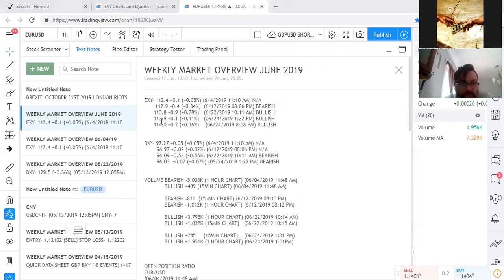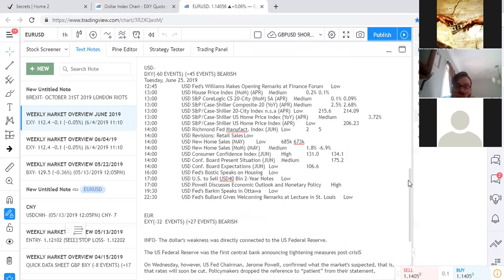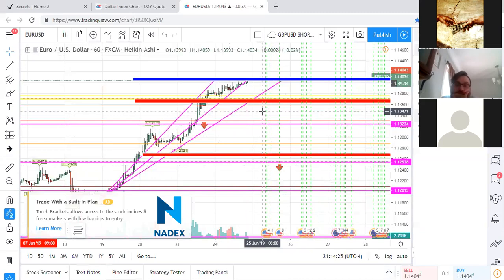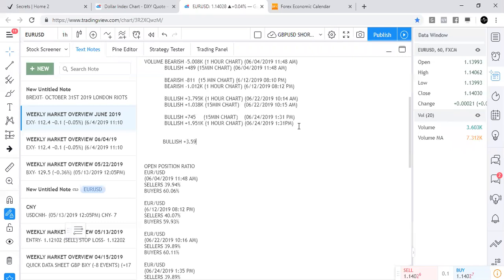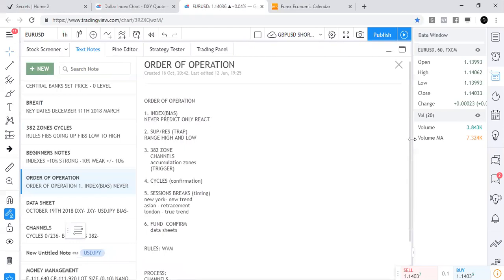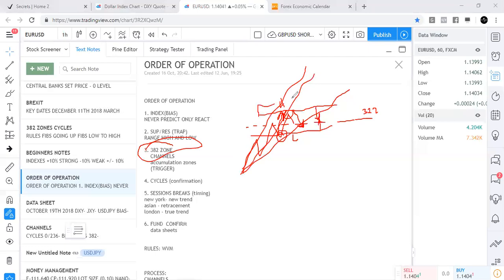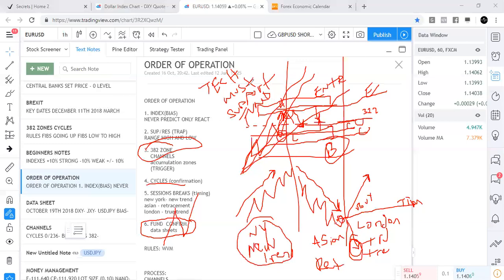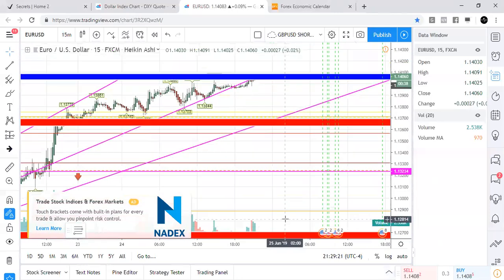FA LIVE WEBINAR #1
FA LIVE WEBINAR FOR 06/24/2019  7:30 PM CST
EUR/USD